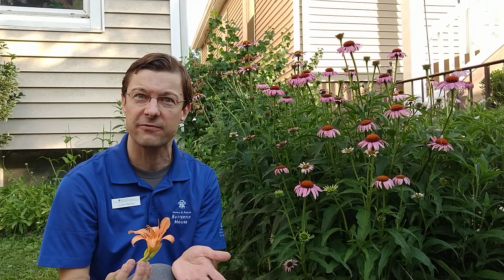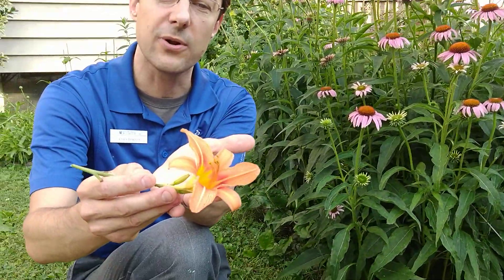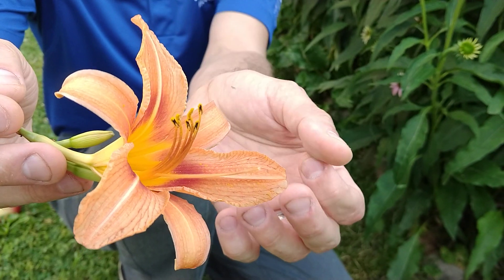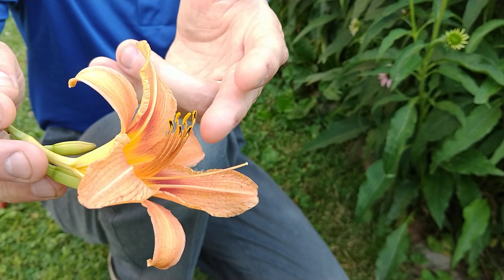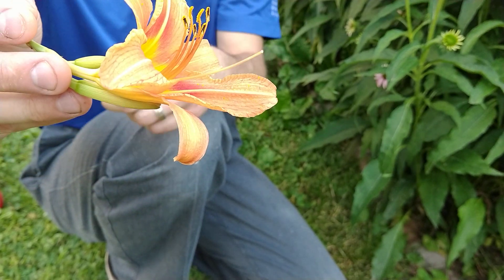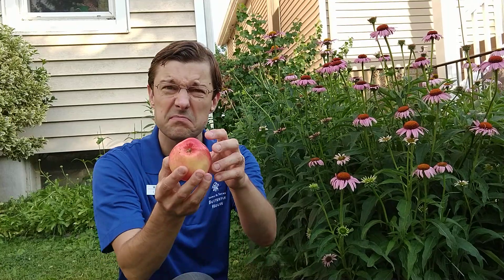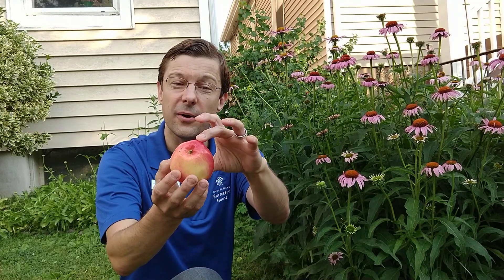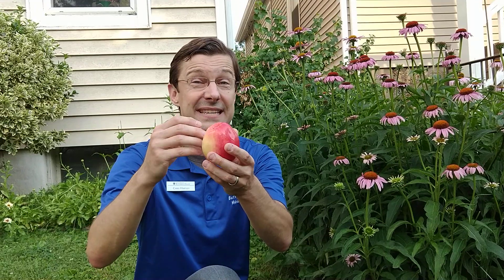Pollinator Week 2020 - Why is Pollination Important?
Happy National Pollinator Week! The Sophia M. Sachs Butterfly House will be sharing videos all week about the many different types of pollinators and what they do. Today's video features our Science Education Coordinator, Chris Hartley, who shares about what pollination is and why it is so important.